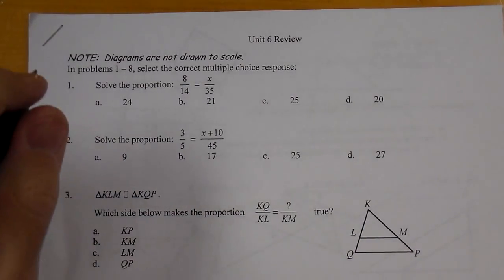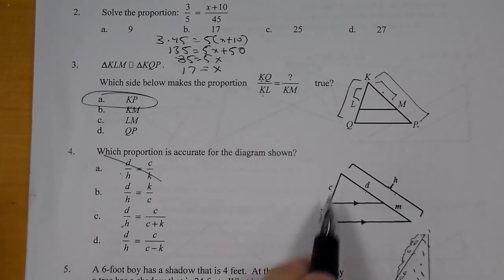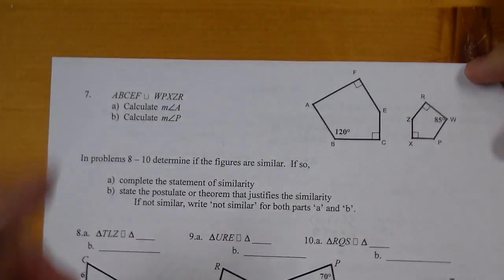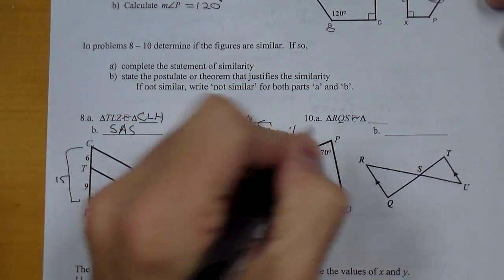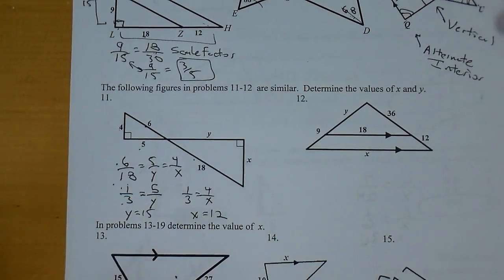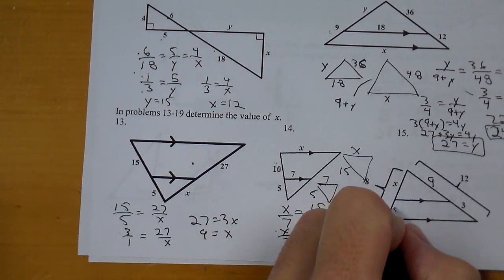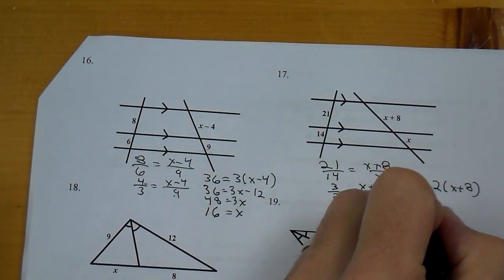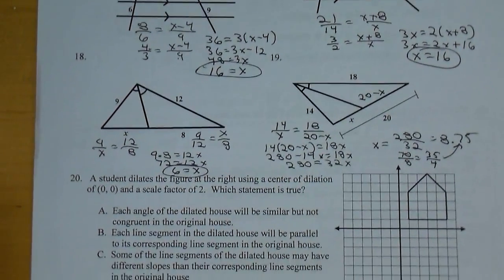Math 2 Unit 6 Review